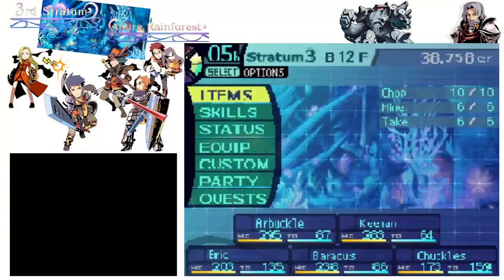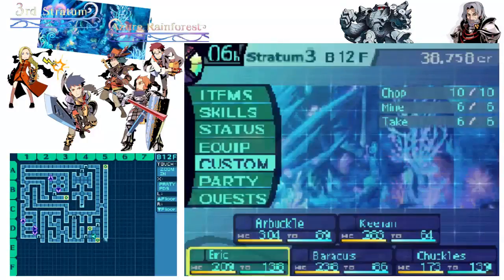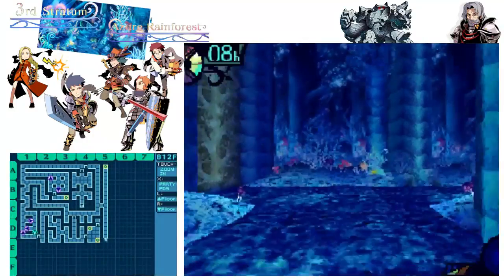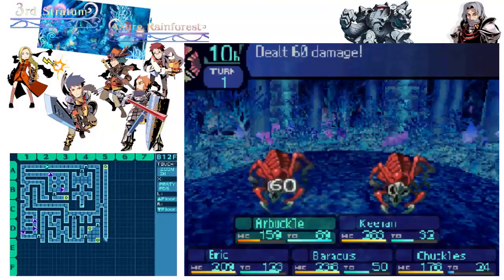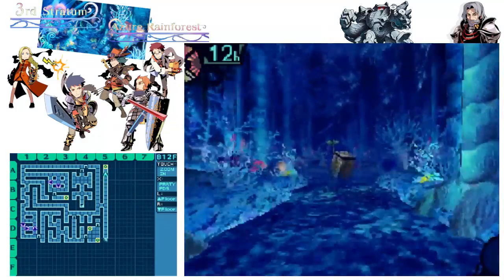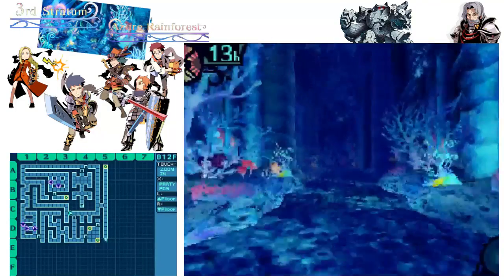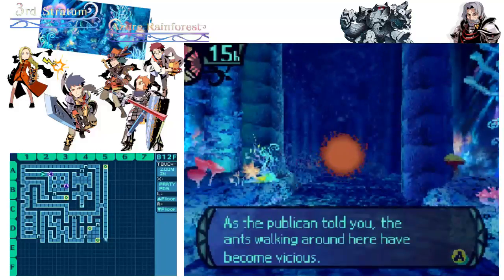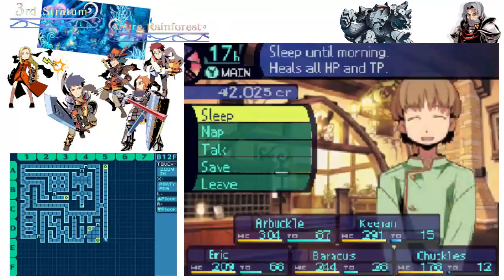Let's play - Etrian Odyssey #075 (Avoiding Antpatrol)